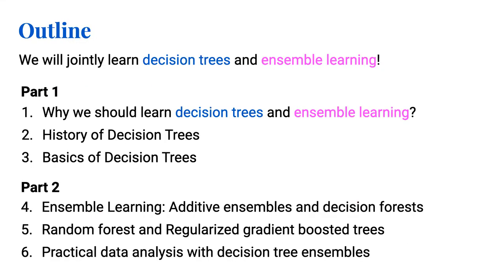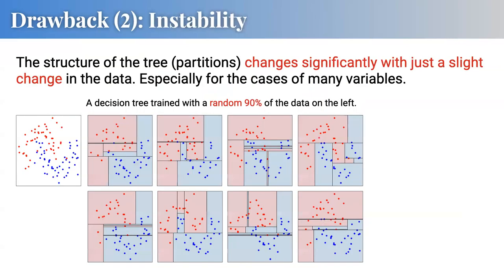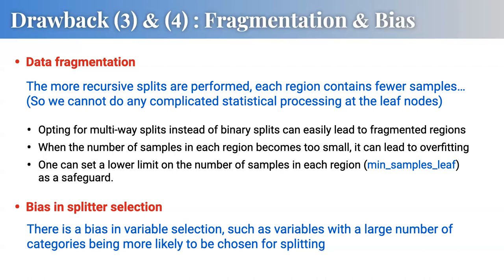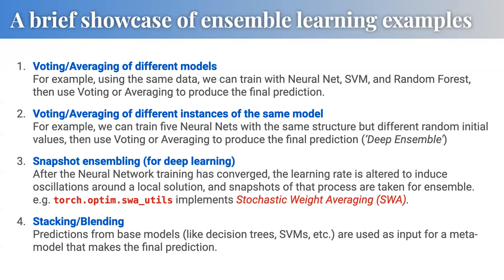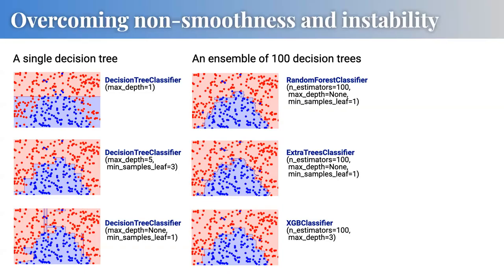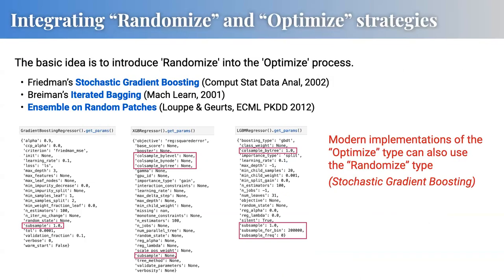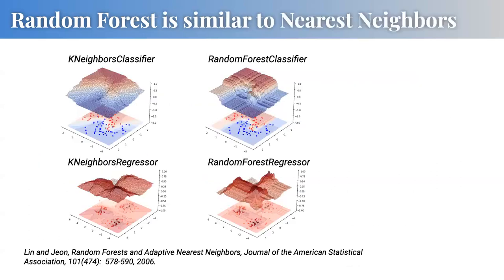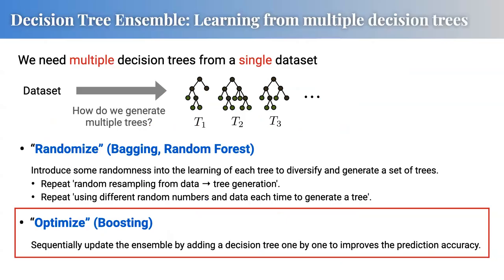A Modern Introduction to Decision Tree Ensembles (Part 2)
Speaker: Ichi Takigawa (Kyoto University)

Sep 11 – 22, 2023
Göttinger Rechenzentrum